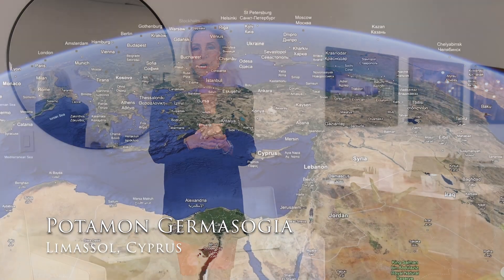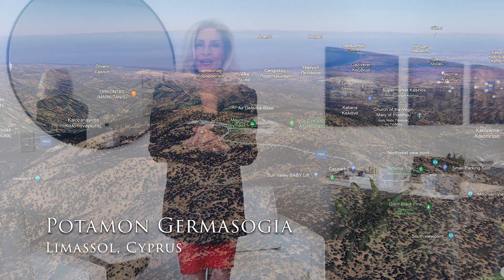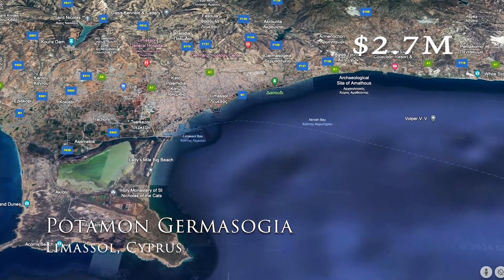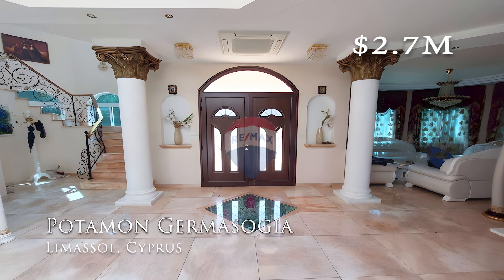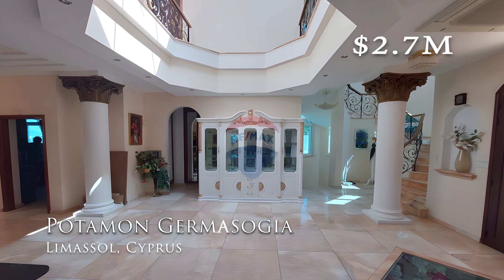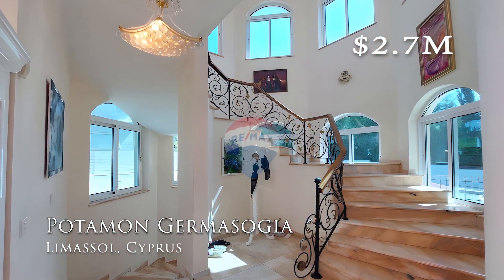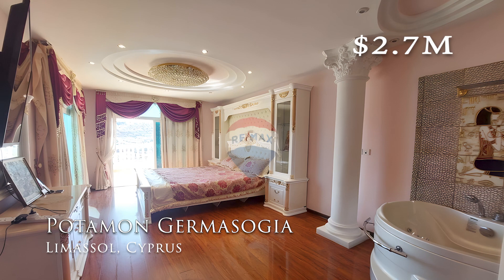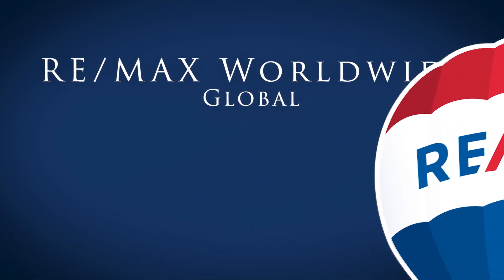RE/MAX Worldwide | Limassol, Cyprus $2.7M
RE/MAX has offices in over 110 countries so we like to take a peek at some of the properties available from RE/MAX through out the world. offers international real estate with properties for sale and rent worldwide.

For more information on any of the properties seen on our weekly TV Show please give us a call at (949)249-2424 Visit us